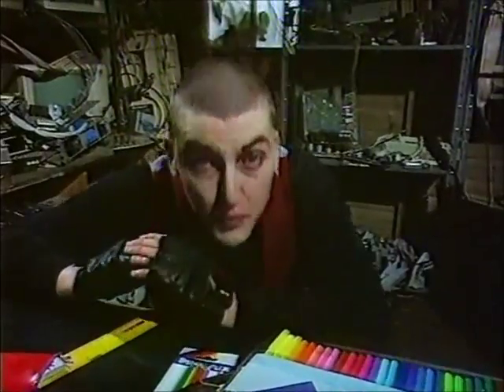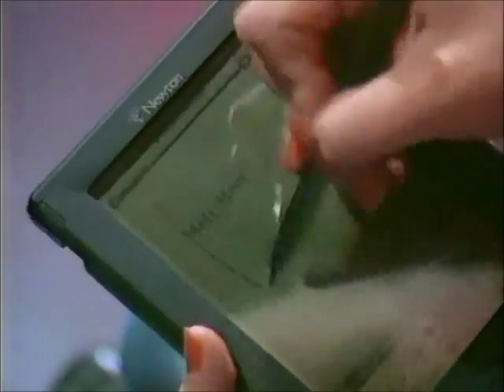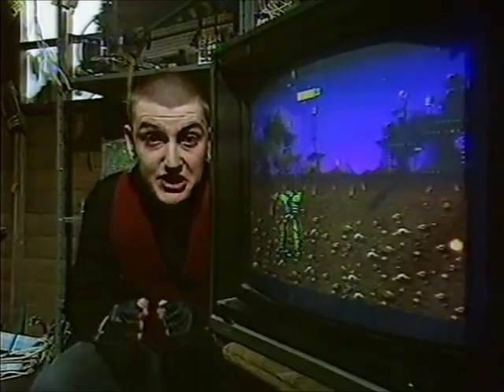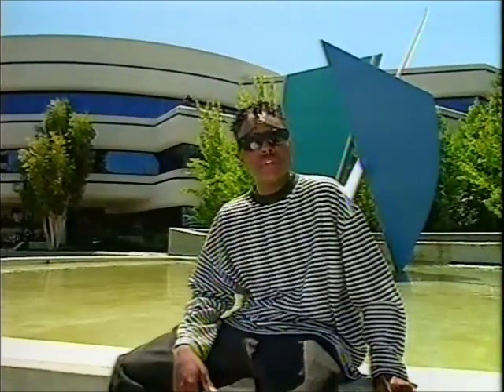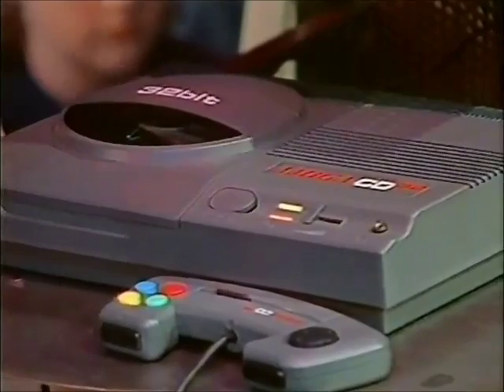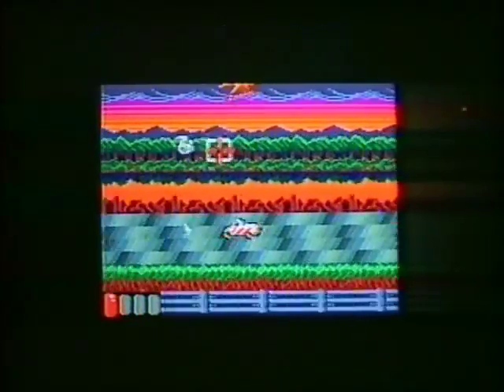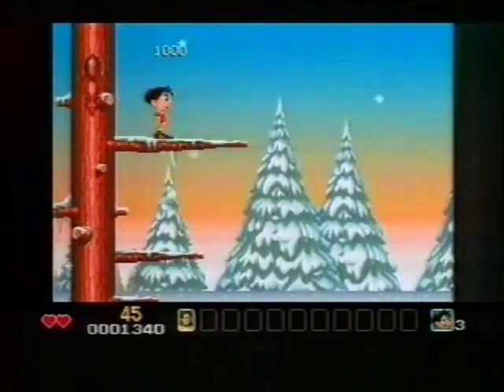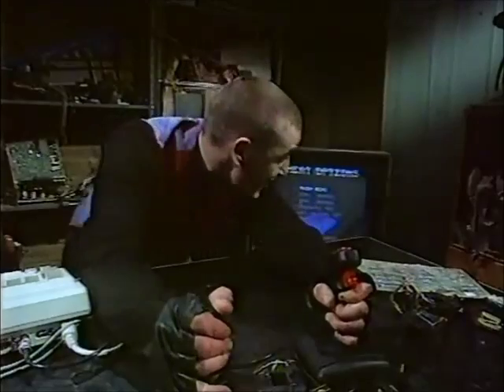Bad Influence! Series 2 Episode 1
Vintage 90s TV.  A kids show all about videogames, saved and preserved for my blog, loaderror.co.uk.  Jurassic Park!